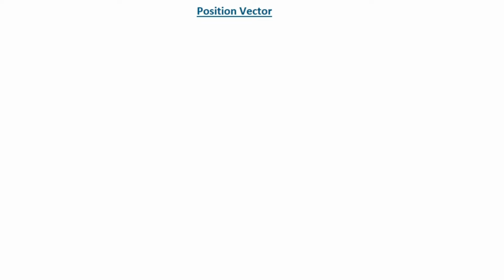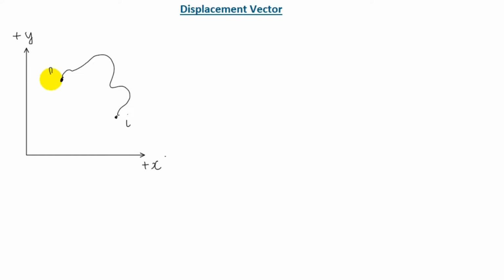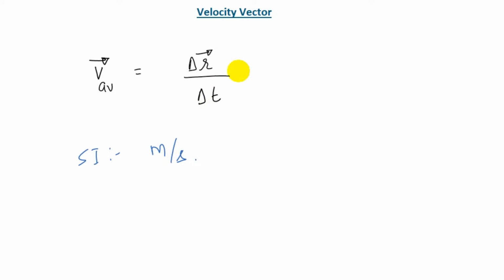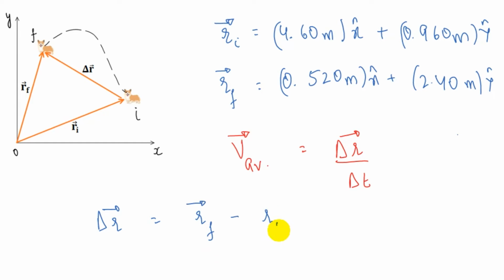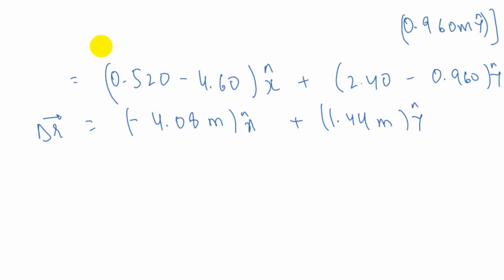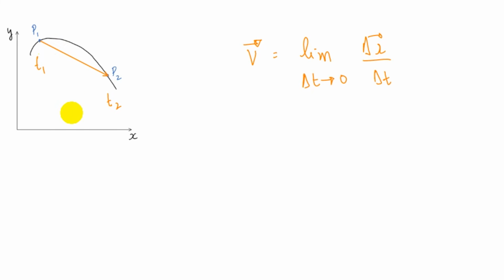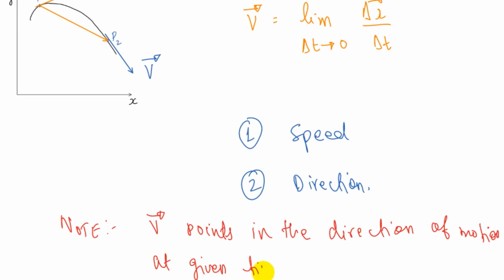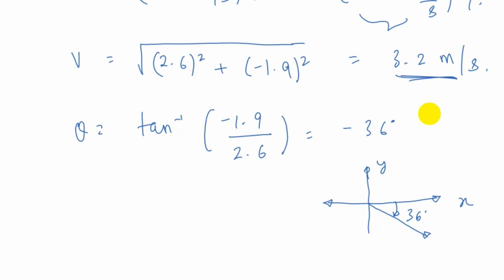AP_Physics | Position, displacement and velocity vectors | Ch 3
Hey viewers in this video I have discussed three topics
1) Position vector in two dimension
2) Displacement vector in two dimension
3) Velocity vector in two dimension

Timeline:
0:00 - Teaser
0:08 - Welcome
0:33 - Introduction
0:58 - Position vector
2:33 - Displacement vector
4:31 - Average velocity vector
10:33 - Instantaneous velocity vector
13:17 - Problem
15:05 - Goodbye